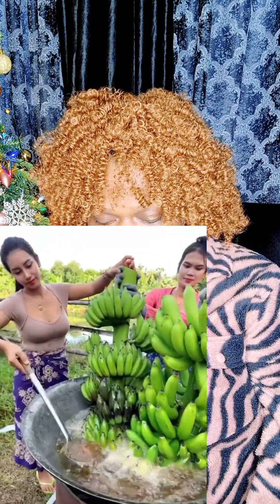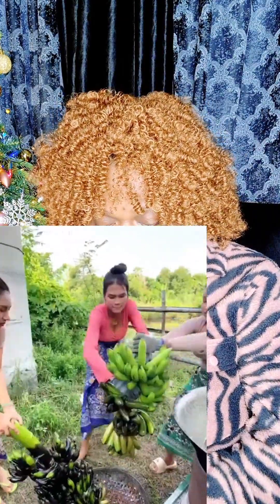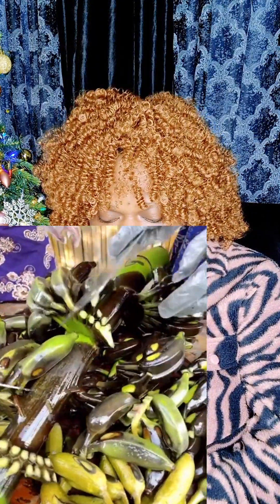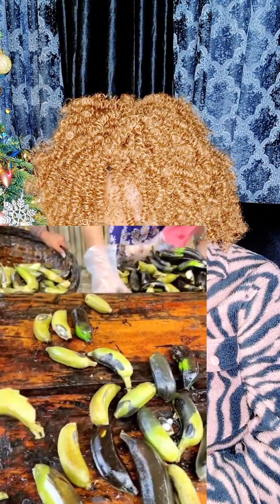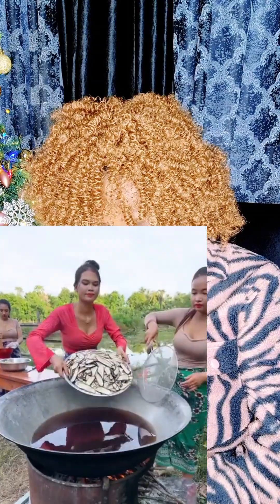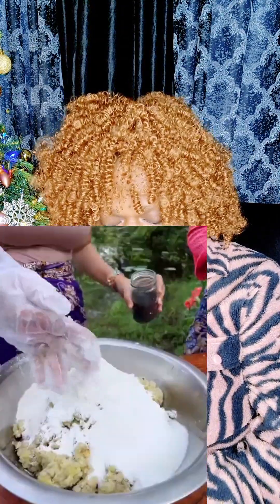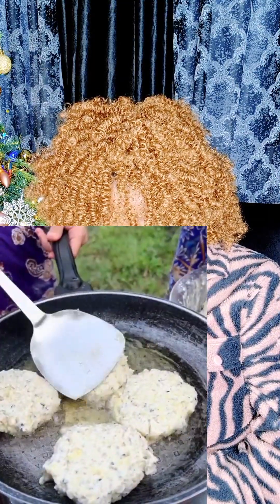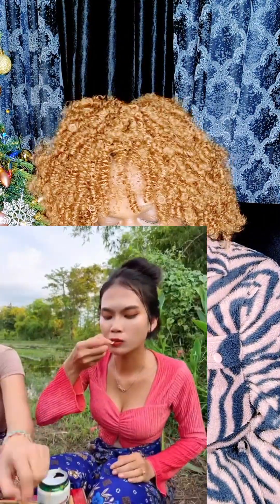Banana crispy and cook food recipe